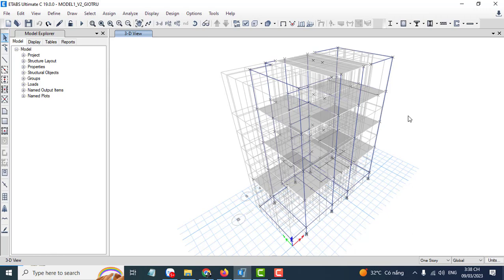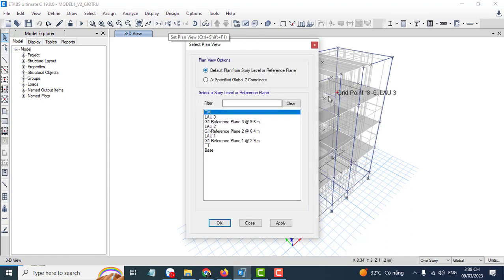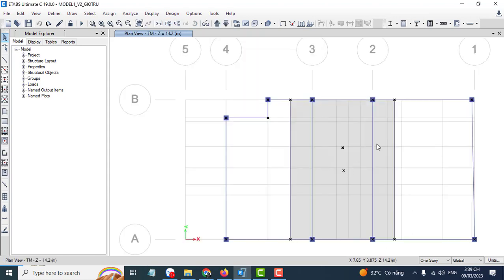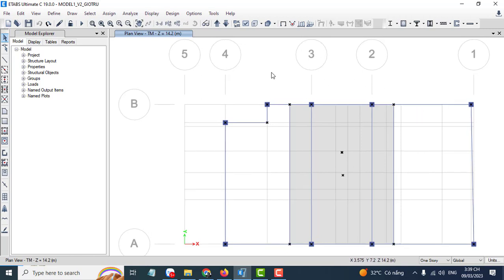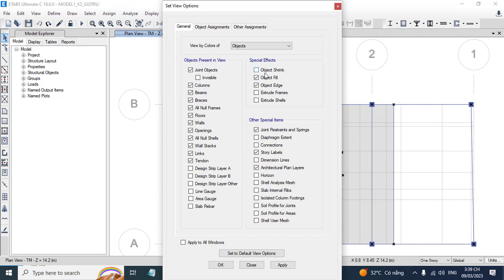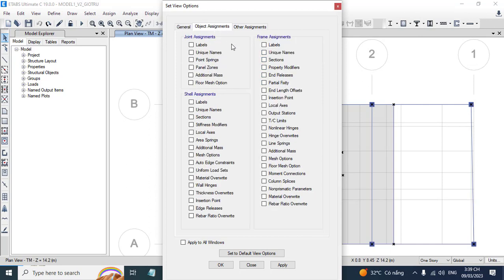Etabs Tutorial for Beginner - How to Join Frames object?